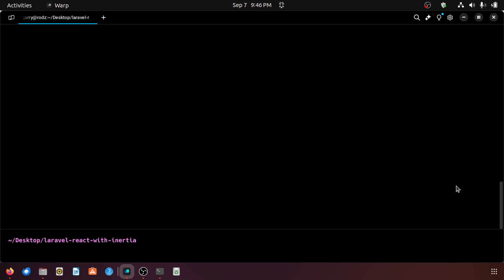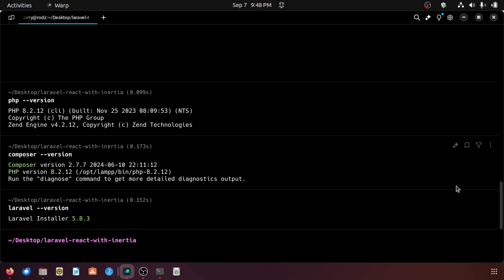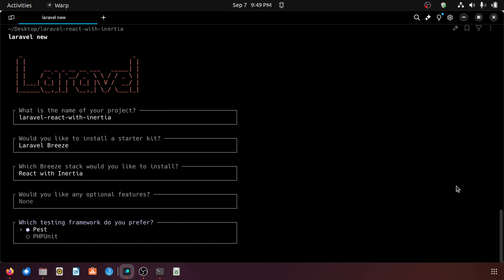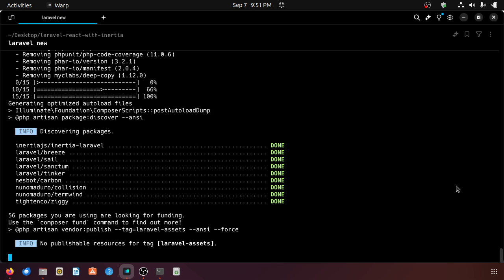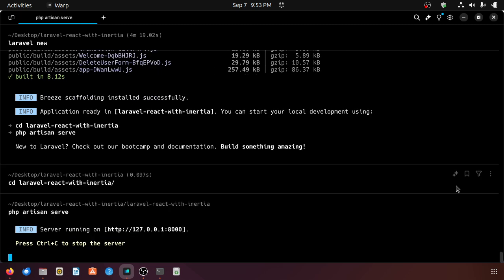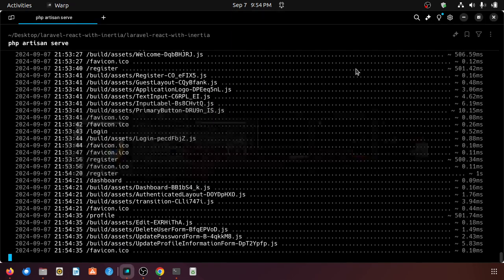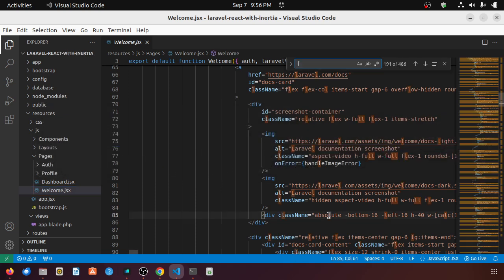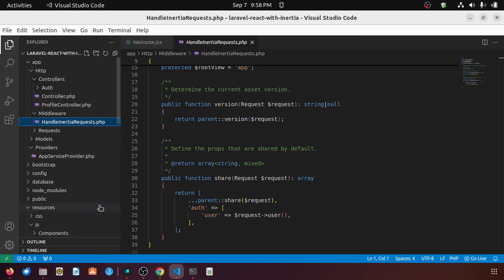Laravel React Inertia Project Setup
This video shows how to get started the easy way with Laravel React Using Inertia and Laravel Breeze.